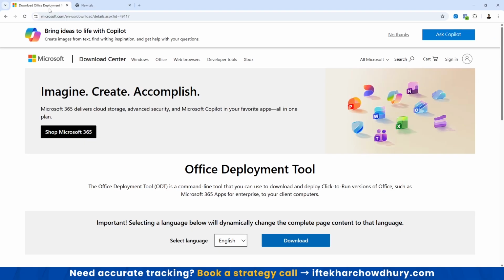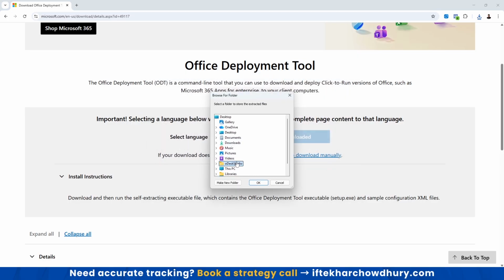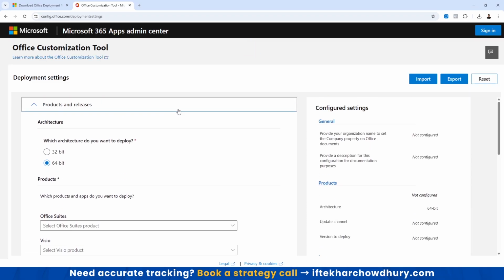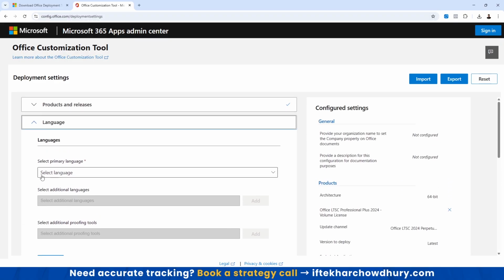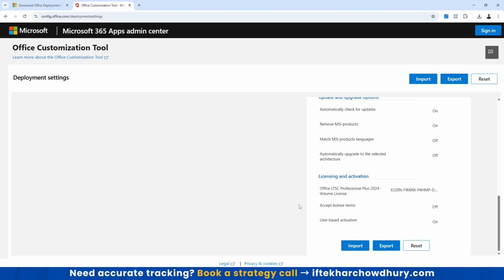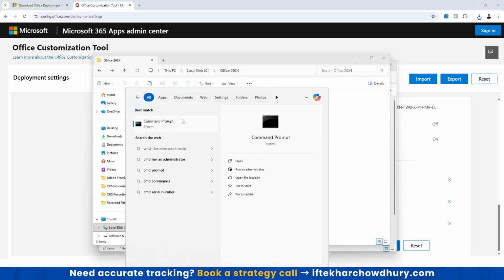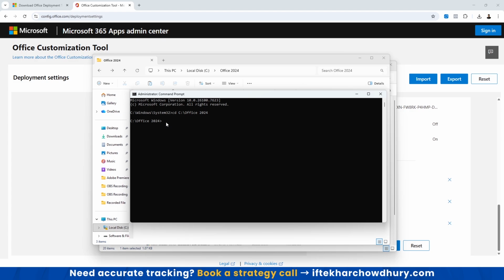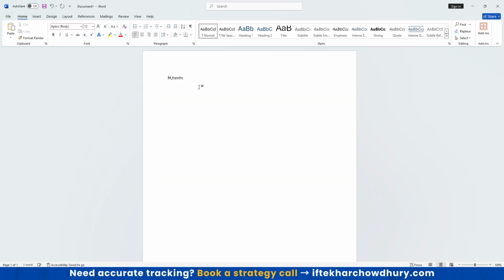Microsoft Office 2024 Installation Guide 2026 Official Download & Activation No Crack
Want to install Microsoft Office 2024 officially in 2026?

In this step-by-step beginner-friendly tutorial, I show you how to download and install Microsoft Office 2024 directly from the official Microsoft website — 100% genuine, fully working, and no crack or illegal activation.

This is the updated method for 2026 and works perfectly.

✅ No Crack
✅ No Third-Party Website
✅ Official Microsoft Download
✅ Safe & Secure Method

What You Will Learn in This Video:

• How to install Microsoft Office 2024 step-by-step
• How to activate Microsoft Office legally
• How to avoid fake and cracked versions
• System requirements for Office 2024
• Common installation problems and solutions

Why You Should Avoid Cracked Office?

Using cracked versions can:
❌ Damage your PC
❌ Install malware or viruses
❌ Cause activation errors
❌ Violate Microsoft policies
❌ Lead to data loss

Always use the official version for security and updates.

Software Covered:

Microsoft Office 2024 Full Suite